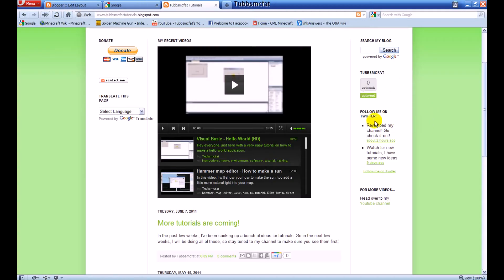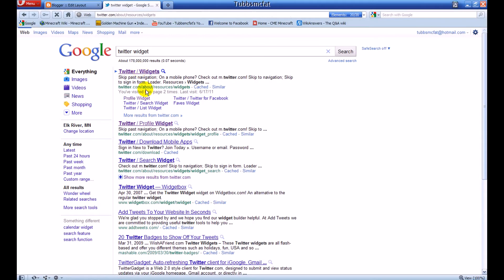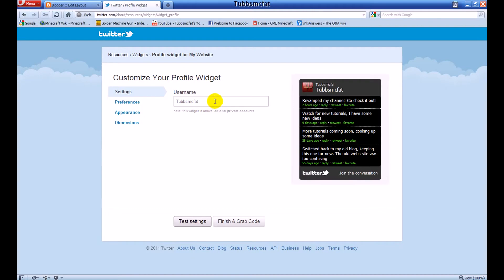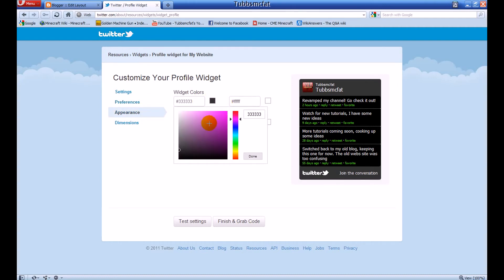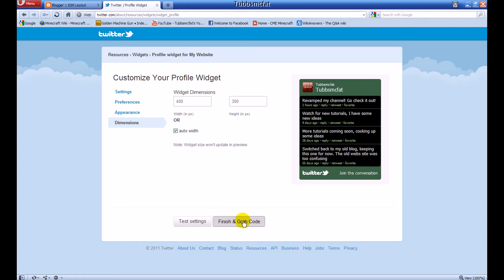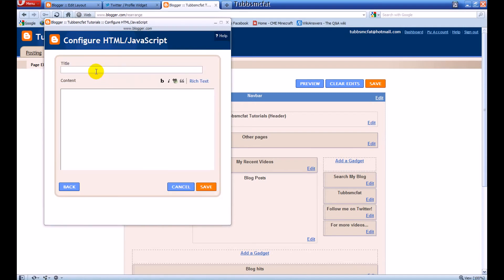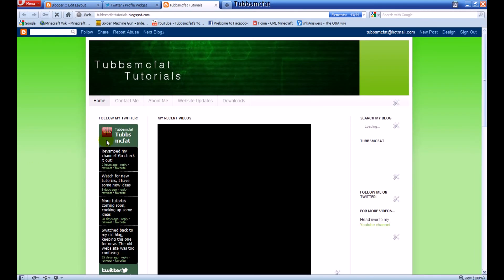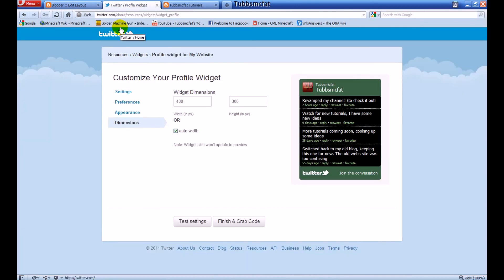How to add a Twitter widget to your website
This video will show you how to add a Twitter widget to your website.